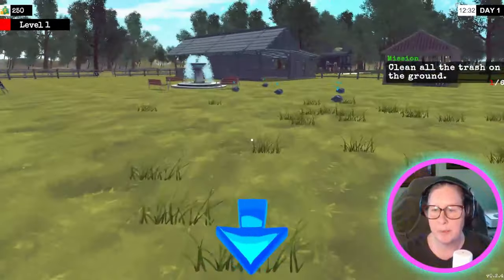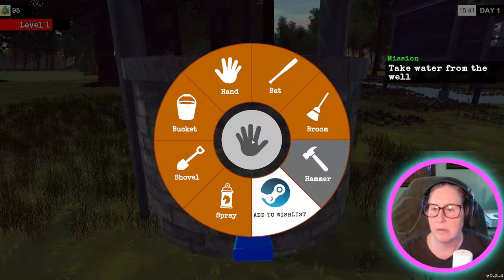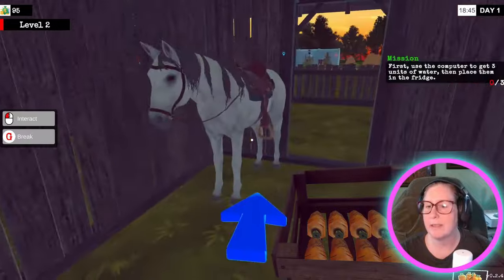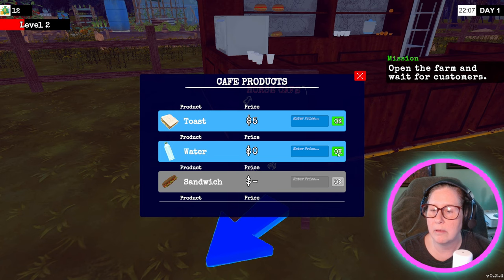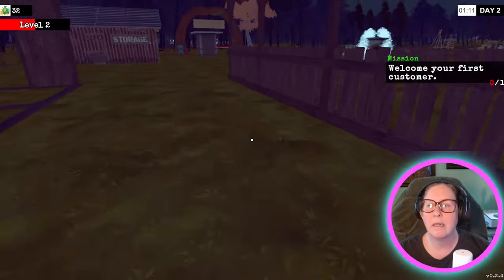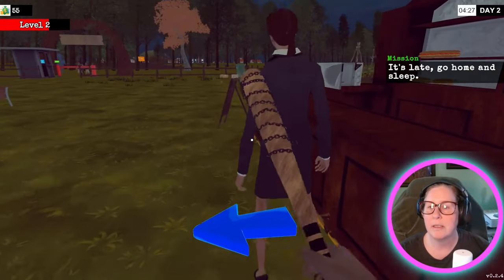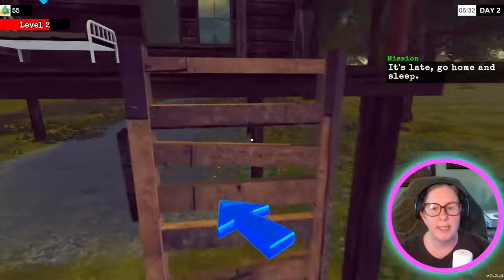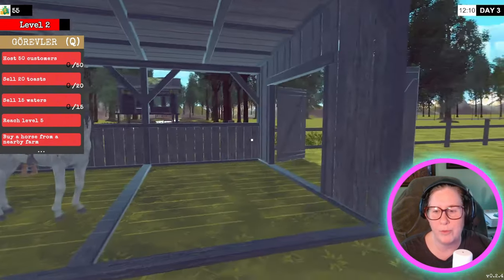Epic Fail: Surviving the Craziest Horse Farm Simulator! 🐎😱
During Steam's Next Fest, I came across this Gem of a Game, called Horse Farm Simulator 2024.  I played it, so YOU don't have to!

Horse Farm Simulator (HFS), is a simulation game that allows you to manage your own horse farm while also providing enjoyable horse riding experiences.